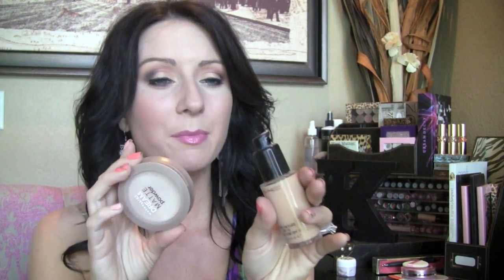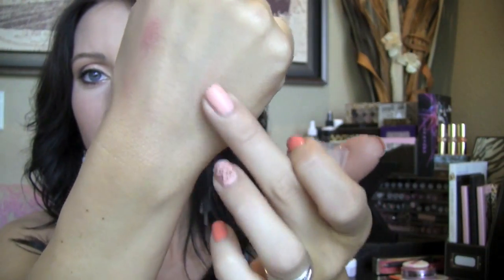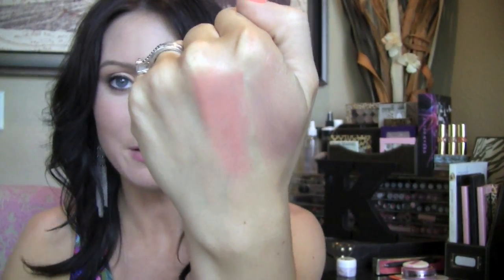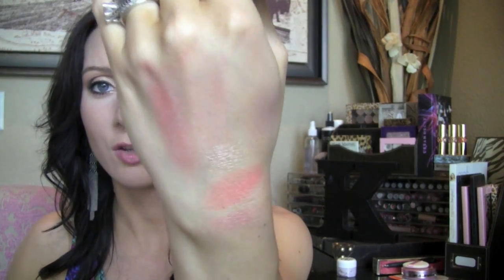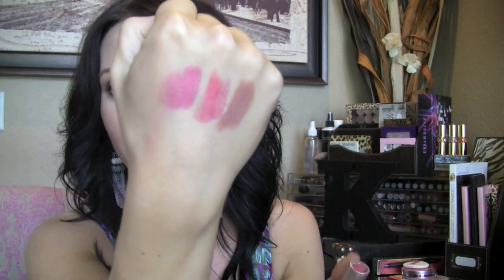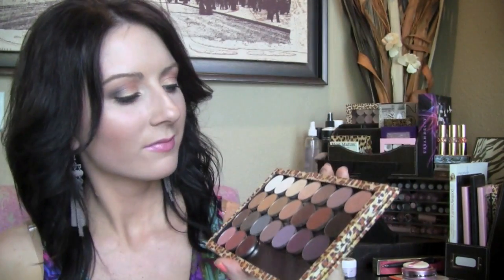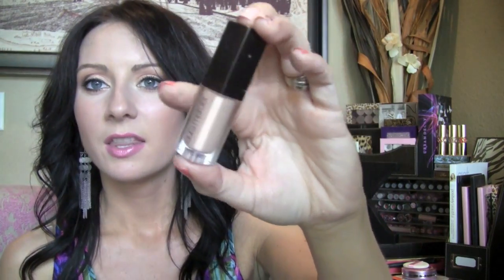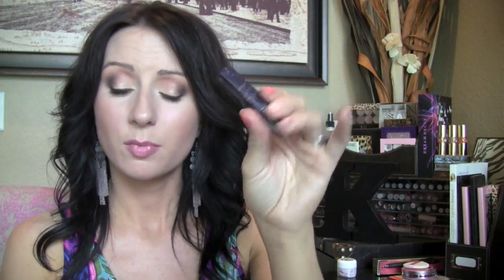What I Used this week: Weekly Makeup Basket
What Am I wearing:
Maybelline Dream Matte Powder Light
The Balm Mary Loumanizer Highlighter
MAC Speed dial Lipstick
UD Half Baked Eyeshadow- lid
Coral color from Too Faced Summer Eye Palette- crease
sparkly brown from Too faced Summer eye palette- outer V
Brown and Black from The Balm Nude Tude palette - outer v
Maybelline Illegal lengths mascara
Dress- Forever 21
Earring- unknown

All products in this video were purchased by me :) I am not being sponsored for this video and all opinions are my own :)